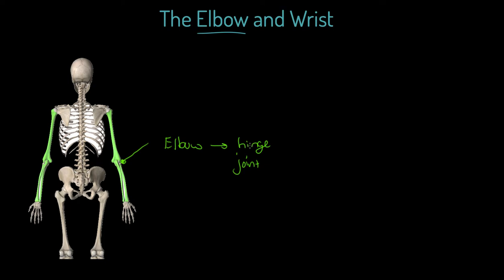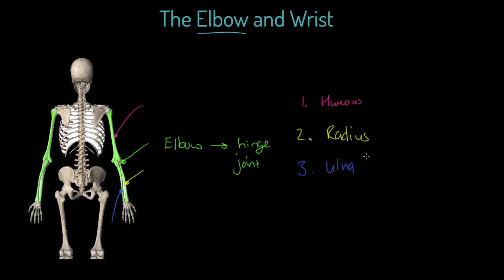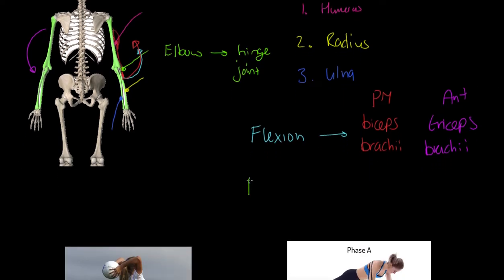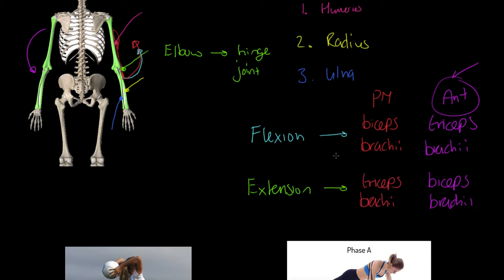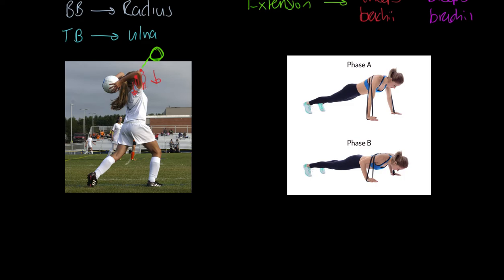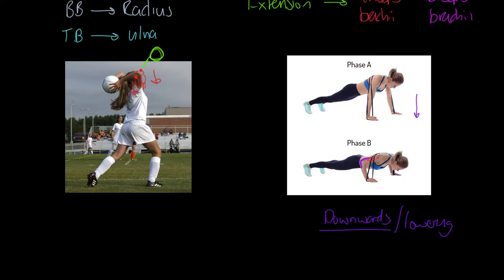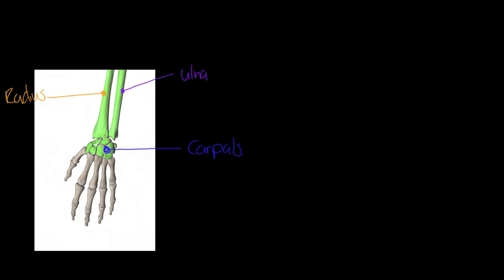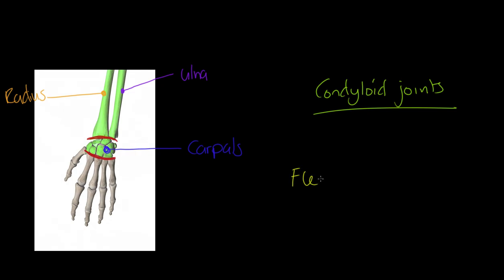OCR A-level PE: The Elbow and Wrist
Physical education teaching is our speciality! This video will teach you all about the elbow and wrist and their role in movement. This video is relevant for OCR linear GCE (A-level) PE Paper 1.

This video covers:
Articulating bones of the elbow.
Type of joint at the elbow.
Movement patterns of the elbow.
Antagonistic muscle pair of the elbow.
Sporting examples of movements at the elbow.
Articulating bones of the wrist.
Type of joint at the wrist.
Movement patterns of the wrist.
Antagonistic muscle pair of the wrist.
Sporting examples of movements at the wrist.